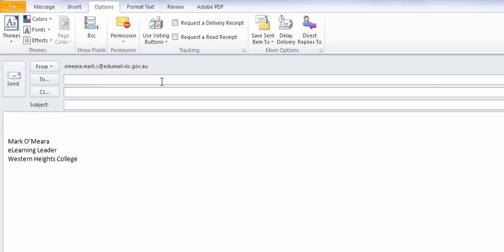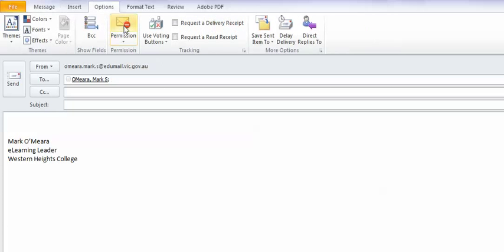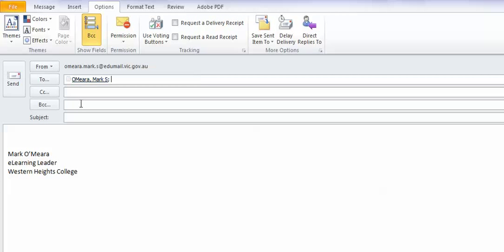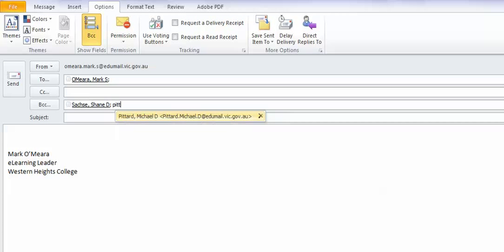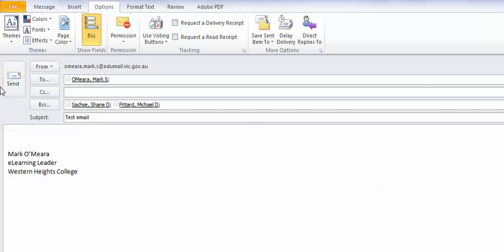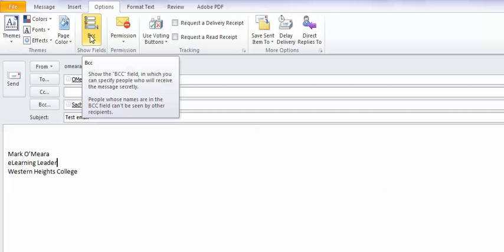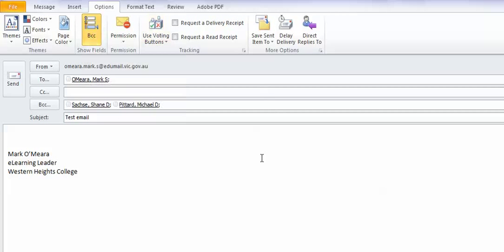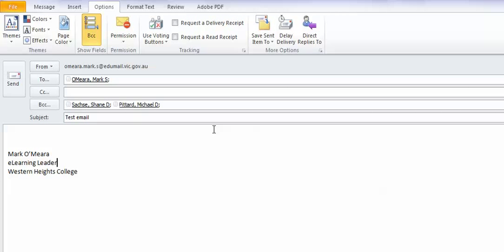How to use BCC on Outlook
There are times we want to send things out, but not let the recipients see each others addresses. This quick tutorial will show how to manage this using the BCC function.